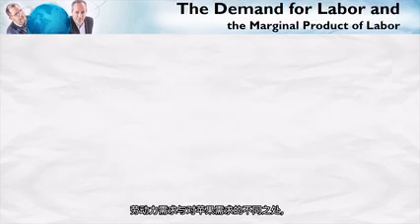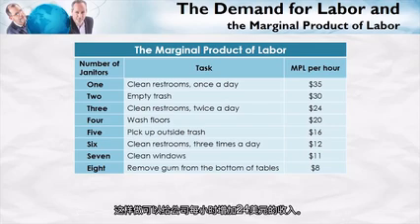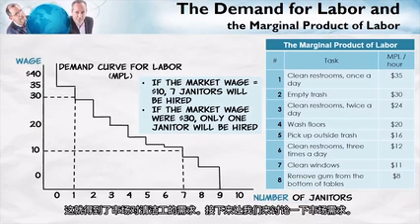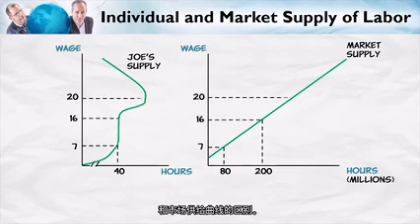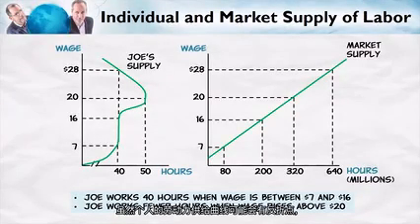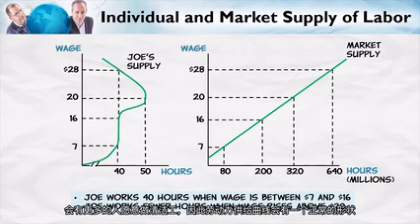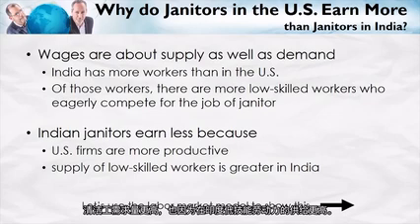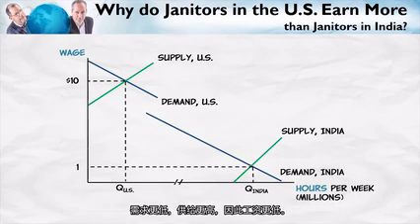中字·经济学原理：微观经济学 Principles Of Economics Microeconomics 01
中字·经济学原理：微观经济学 Principles Of Economics Microeconomics